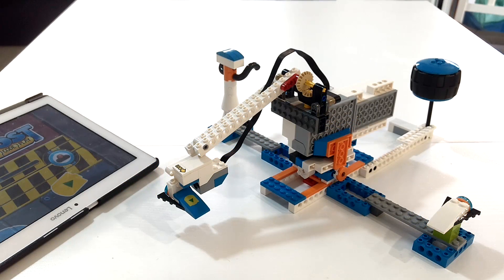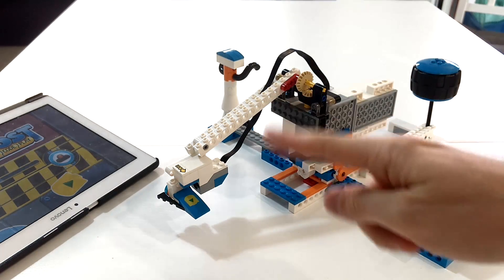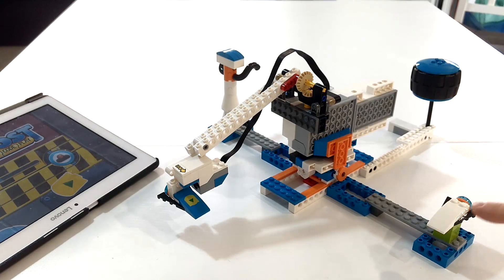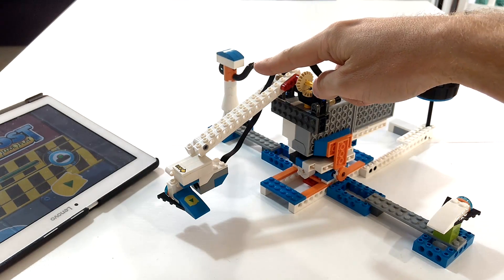LEGO Spaceship Arcade Game (LEGO BOOST 17101)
I built a LEGO arcade game in which you will become the pilot of a Lego spaceship, driving it across the galaxy.
Beware of aliens, asteroids and enemies!